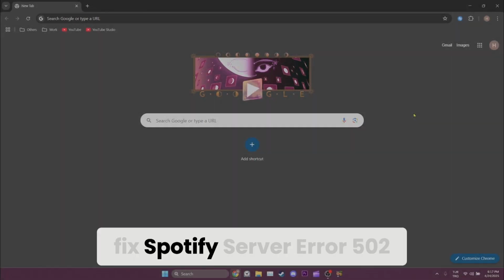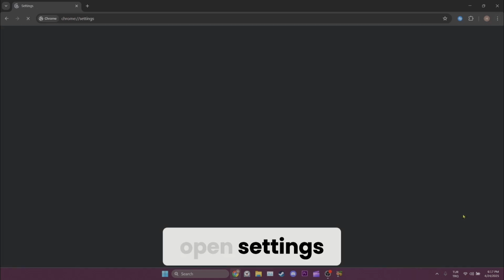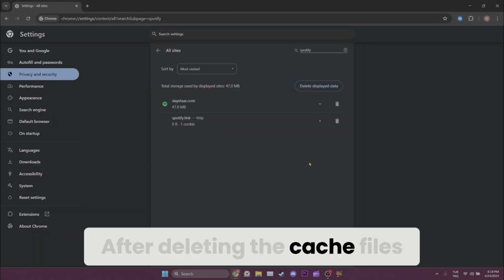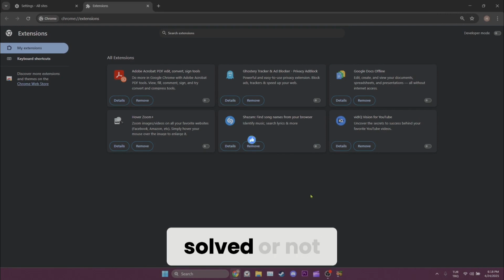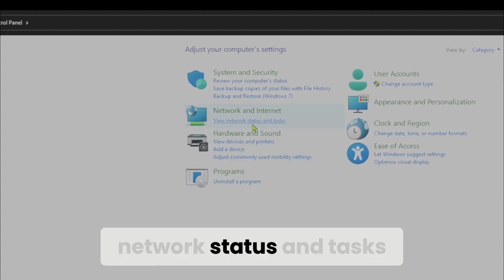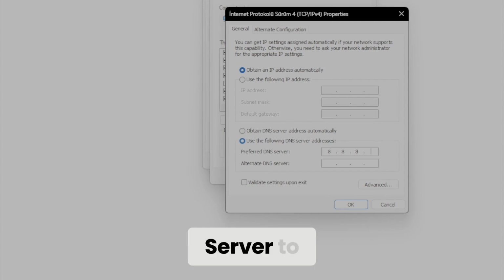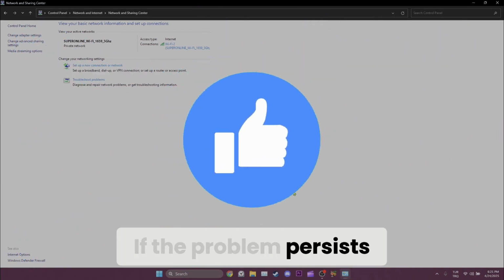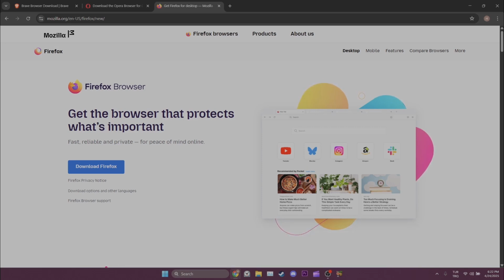[FIXED] SPOTIFY 502 SERVER ERROR | How to Fix Spotify 502 Bad Gateway Server Error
Here's how to fix Spotify 502 server error. This error is searched as Spotify error 502 bad gateway and Spotify 502 bad gateway server error. In this video I showed you how to solve Spotify server error.

Video Parts:
00:00 How to Fix Spotify 502 Server Error
00:10 Solution 1
01:04 Solution 2
01:54 Solution 3
02:11 Ending & Outro